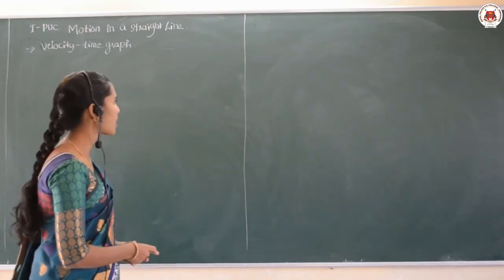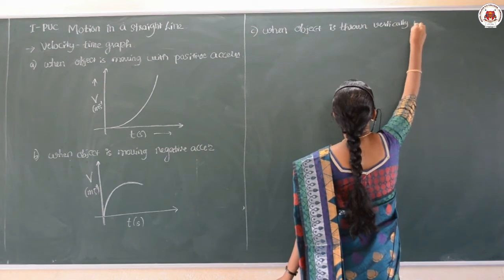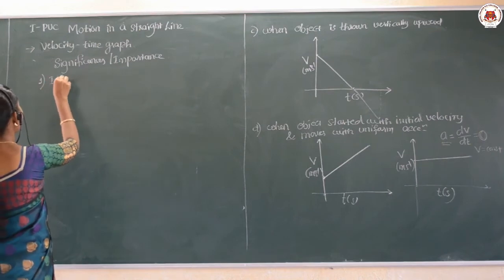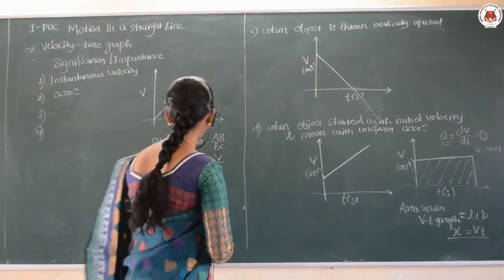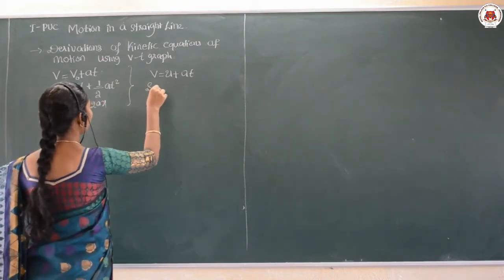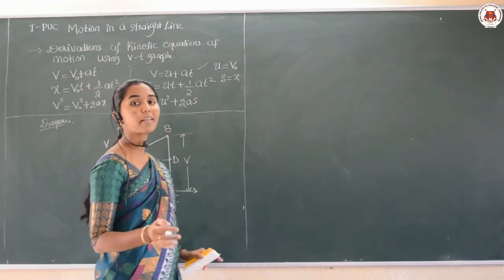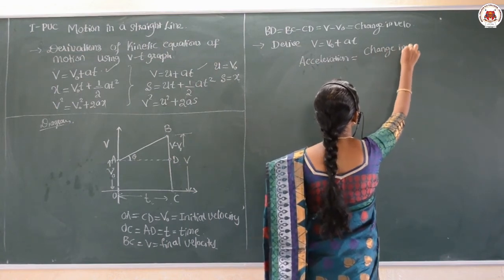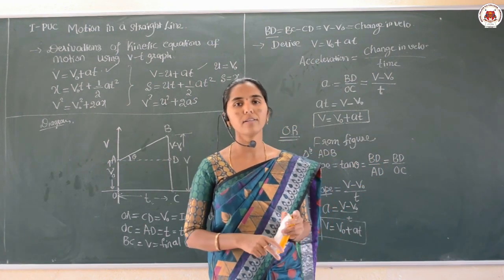PU I | PHYSICS | MOTION IN A STRAIGHT LINE | Lect-05